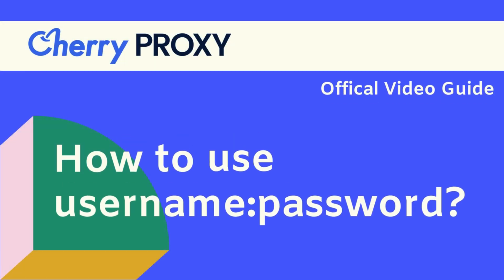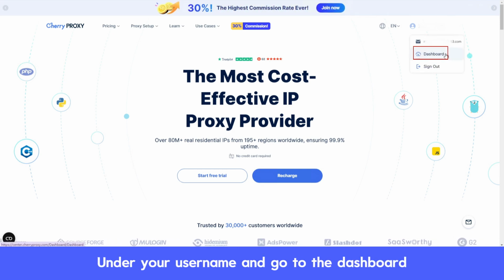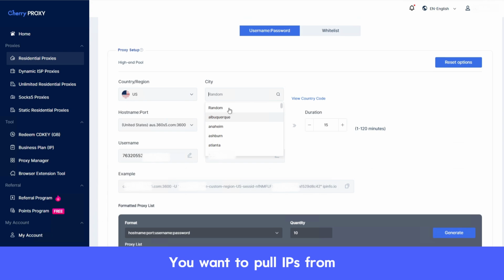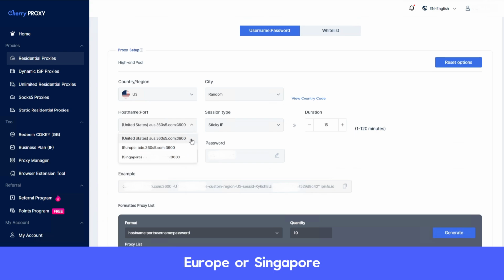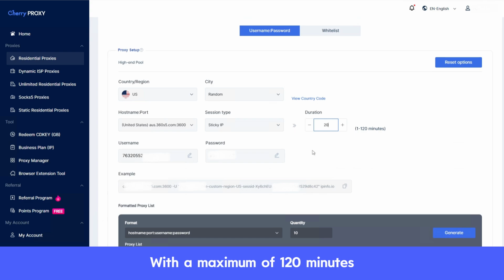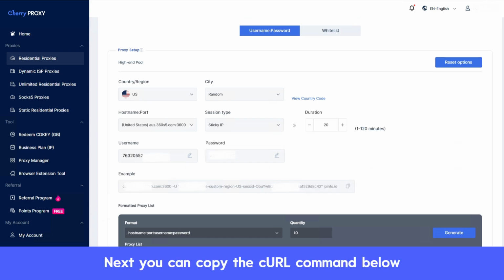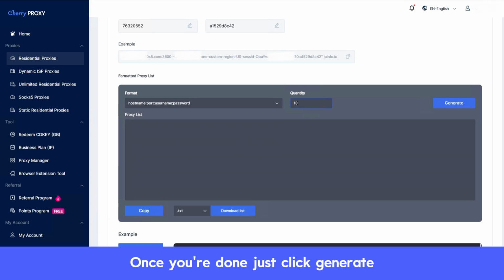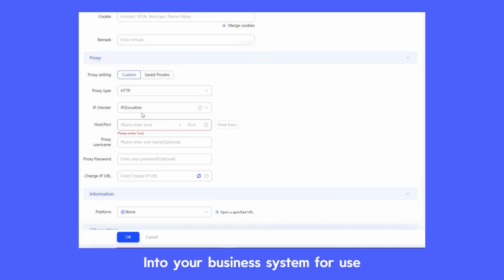How to use username password?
In this video, we’re going to show you how to use residential IPs with "username:password".